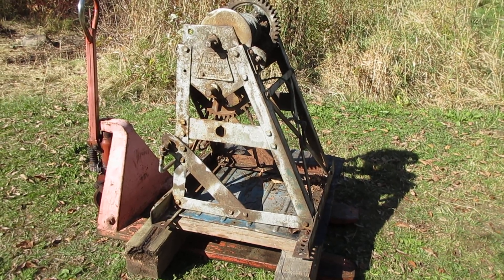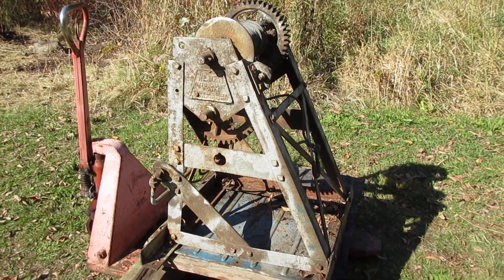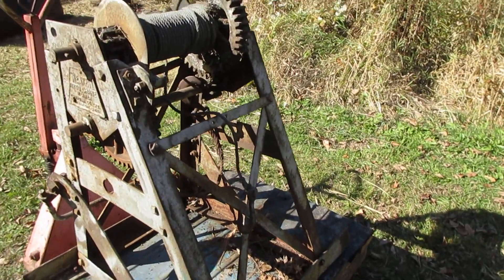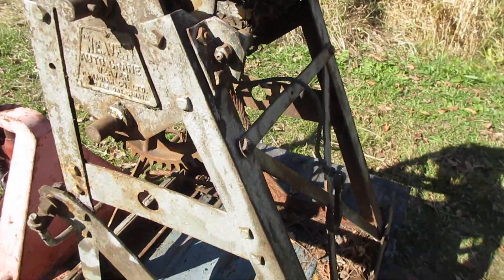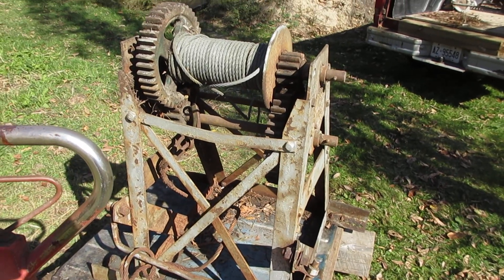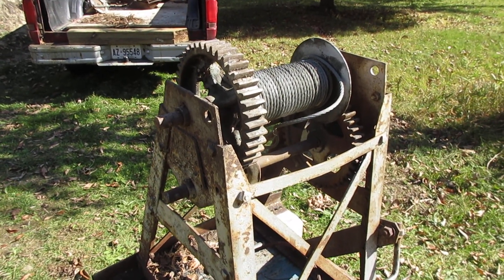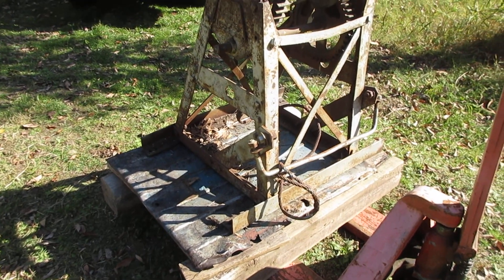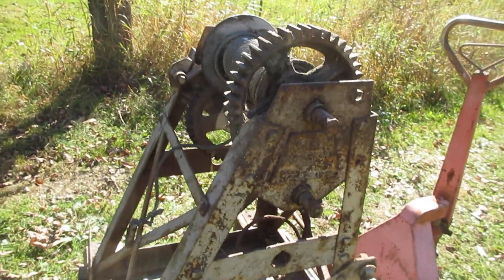Weaver Auto Crane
A 1930's Weaver Auto Crane (winch) for a tow truck. Hand crank handle, not shown, operates this 2 speed winch. Plan to use it on a 1931 Model AA truck.